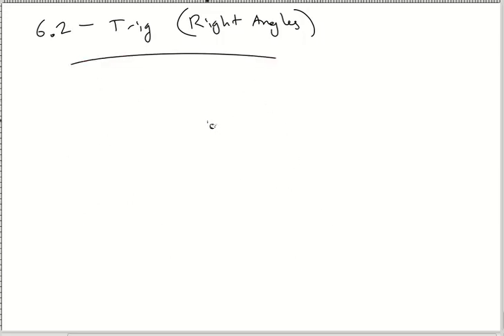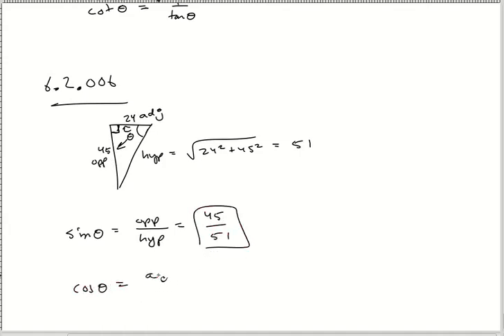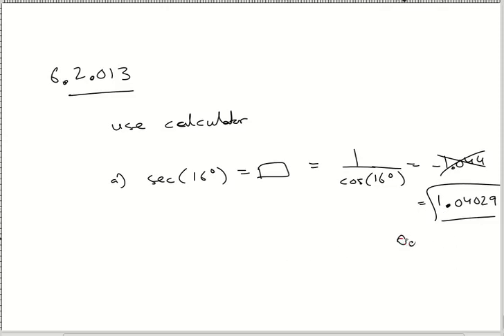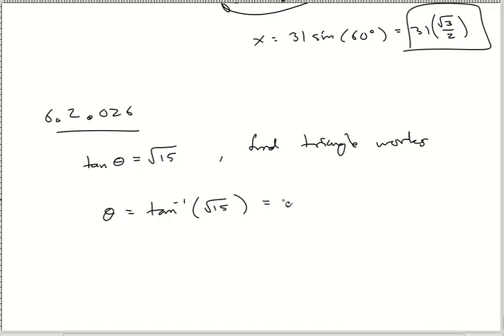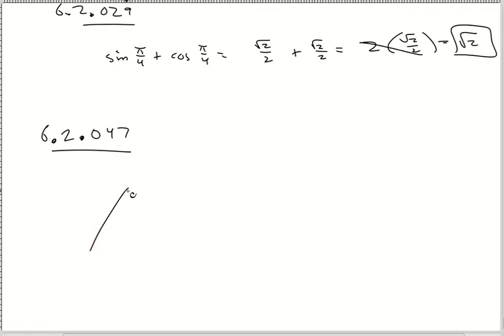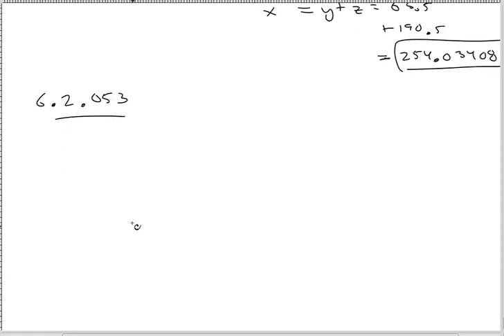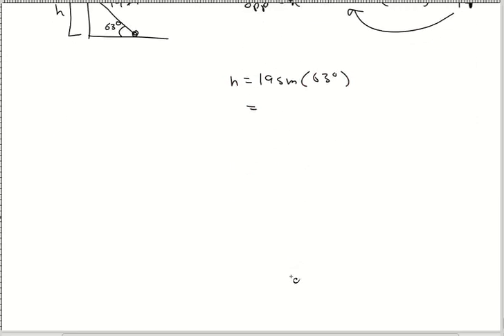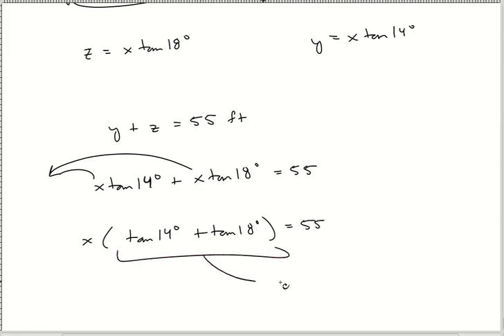PreCal Ch6 Sec2